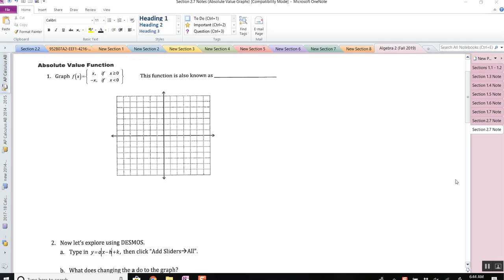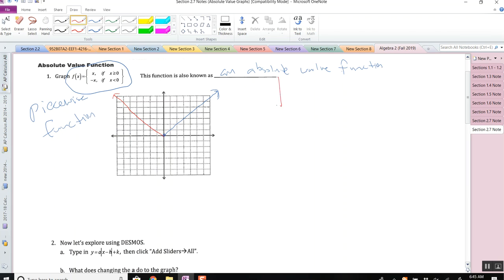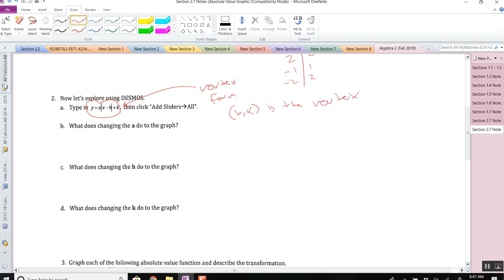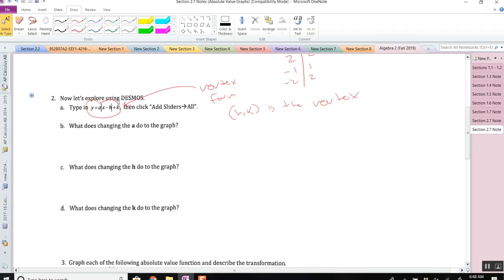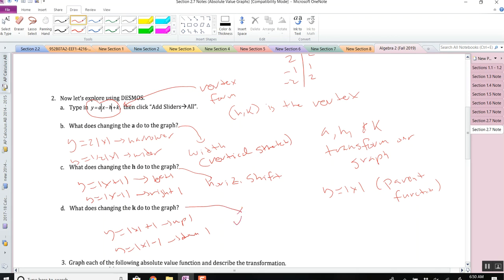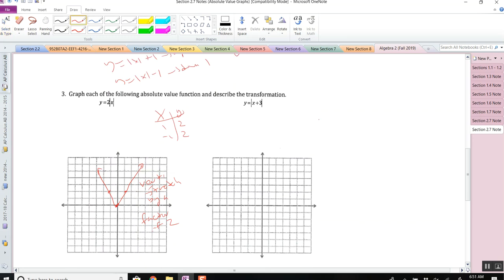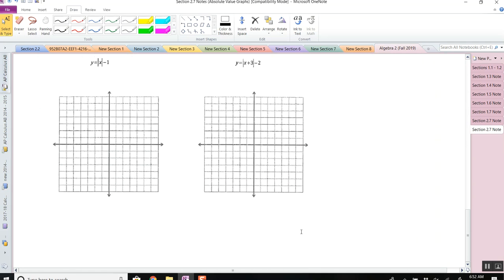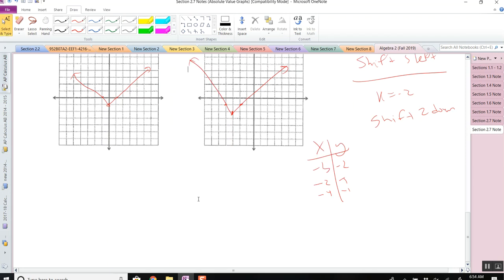Section 2 7 Absolute Value Graphs Fall 2018